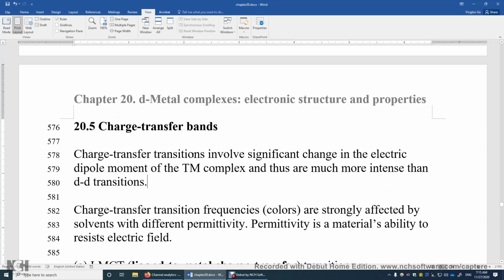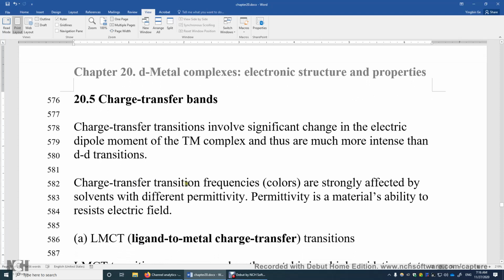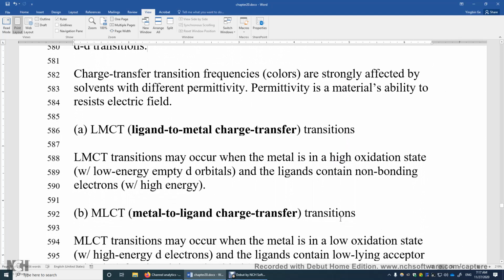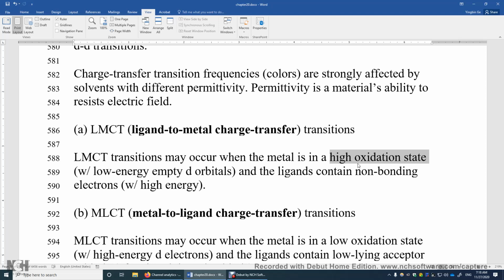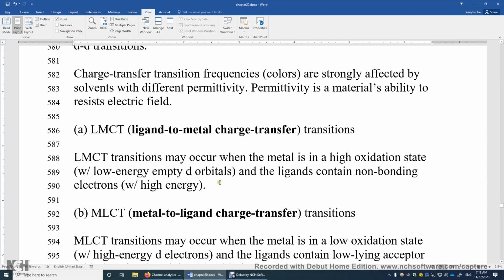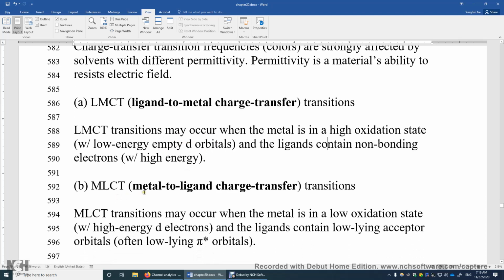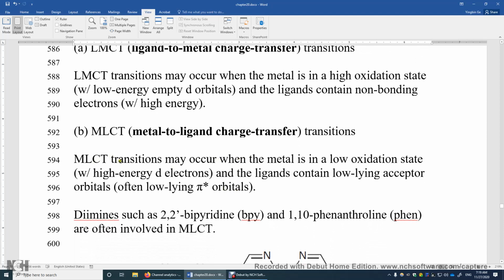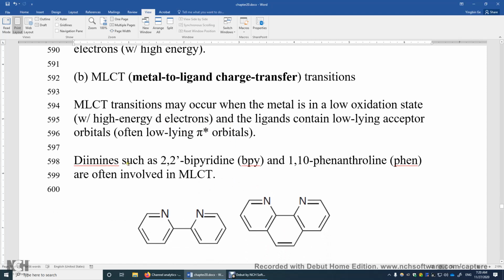20 5 Charge Transfer Bands